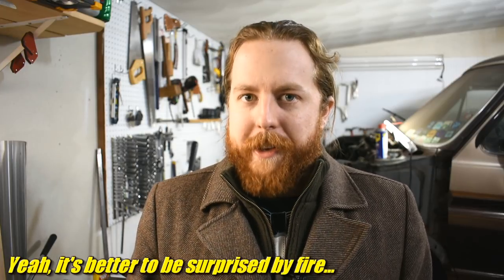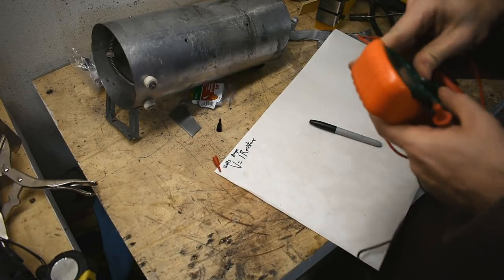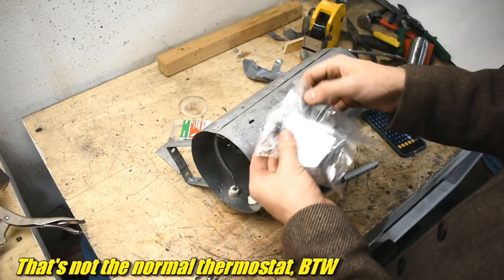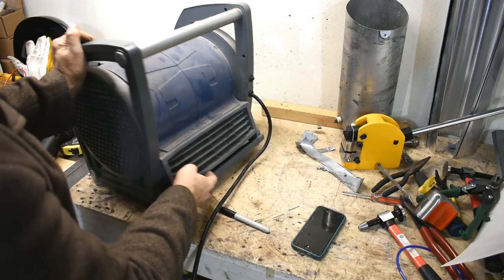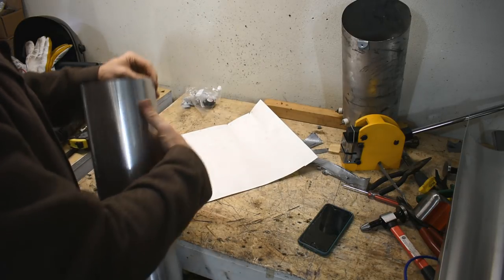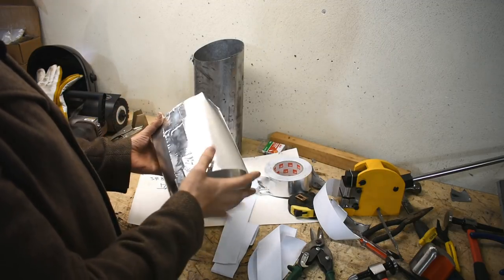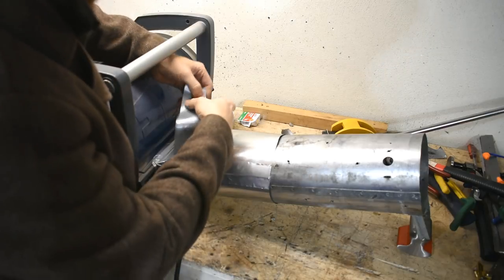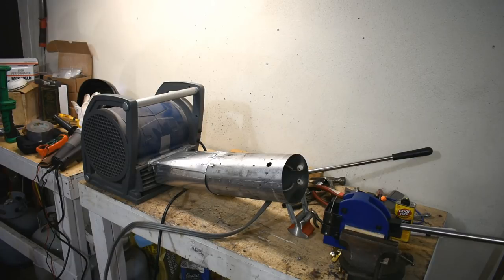DIY Garage Heater: Using Parts from an Electric Dryer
PARTS LIST !!:
Similar element (with safeties) to the one used in the video
Similar floor fan
Wire cutter/stripper/crimper that ACTUALLY WORKS
10 gauge wire that can handle the power
Correct Wire Connectors
3 Wire power cord
4 Wire power cord
Vent i used
Foil tape

This isn't everything you need, but it's most of it. Most of this stuff can probably be found at your local hardware store on the shelf at all times.  Do this project at your own risk, obviously.

It's cold in Wisconsin.  Usually that's obvious, but i don't particularly like working in my garage when my tools keep sticking to my skin.  Here I embark on a short journey through antiquated dryer parts, a fan, some duct tape, the whole deal, and end up with a garage heater. If my math is right (and it rarely is) this thing puts out 17,000 BTU's per hour of heat, equivalent with a 5000 watt garage heater.  While rickety, this contraption also includes 2 thermal safeties.  Also, i'm feeling lucky, so i'll be fine. You probably shouldn't attempt this, however.  The heating element i used is super old, i doubt you have one just lying around like I did.  I do not know of any currently available equivalent, either, though i'm sure it could be figured out with a little effort.

Using this heater, I cranked my insulated 2 car garage up to 82 degree Fahrenheit, despite outside temperatures well below freezing.  I think it was 0 F outside.  I know, why would anyone want to live here?  Well, low population density, my school district is good, property is affordable, and there is no car inspection.  But I digress...

There is no thermostat, so it's just on when plugged in.  Not the best set up, but neither is the entire rest of the set up.  What do you want from me? i'm some idiot with a youtube channel.  You want "good", find a professional engineer, or possibly a bigger nerd than me.  I hear you can lure them in with crates of Mountain Dew.

Recreate this AT  YOUR OWN RISK!  Electricity is dangerous.

Mailing Address:
1818 Milton Ave STE 100 #1973